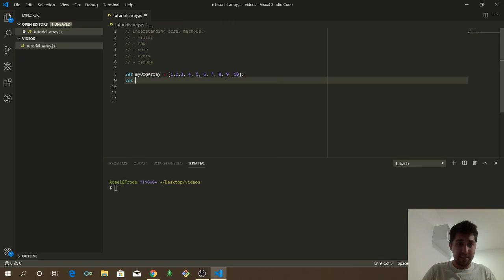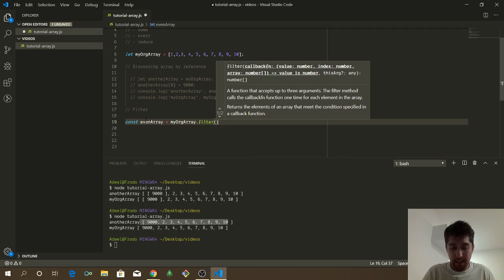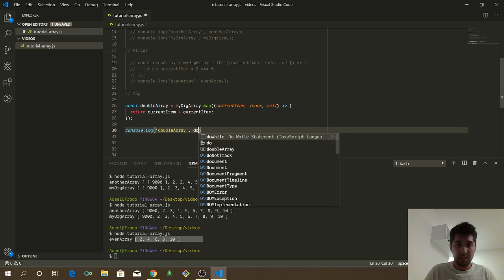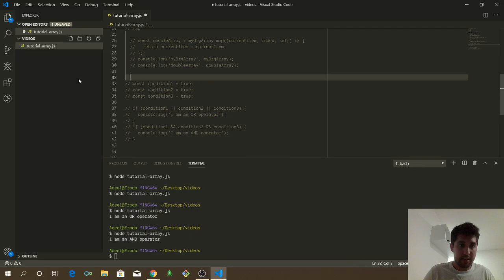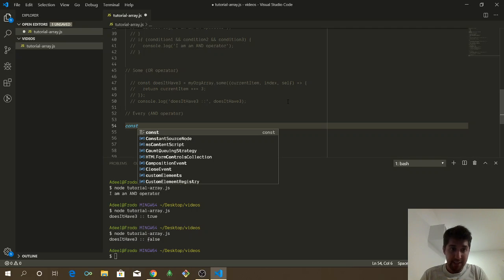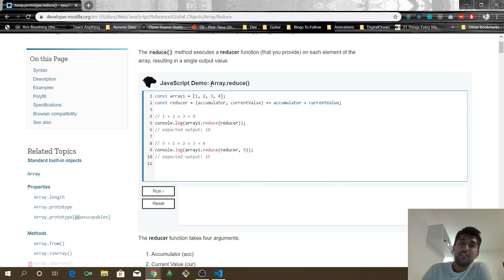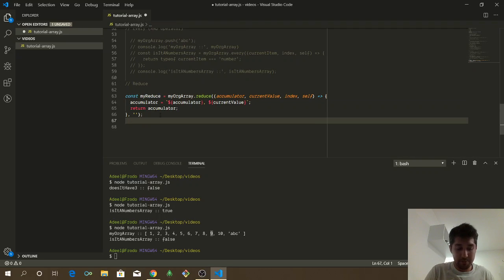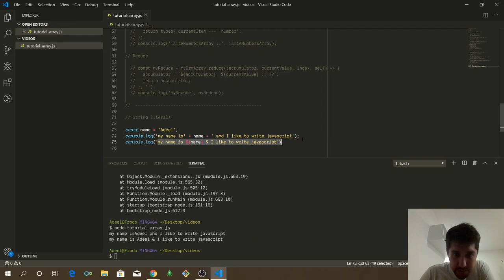Understanding Javascript Array Methods (Filter, Map, Some, Every, Reduce)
Understanding Javascript Array Methods;
 - filter
 - map
 - some
 - every
 - reduce

We also talk about String literals in Javascript